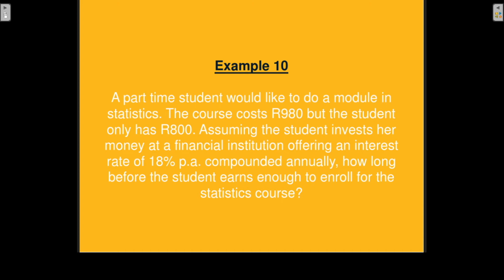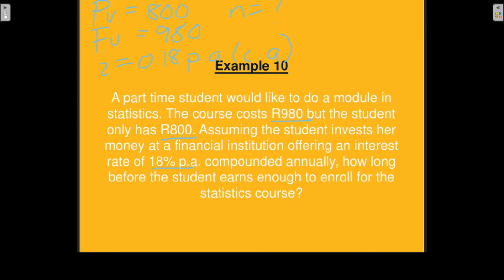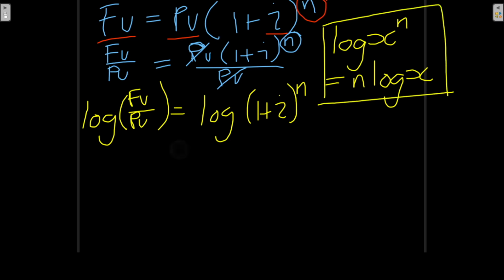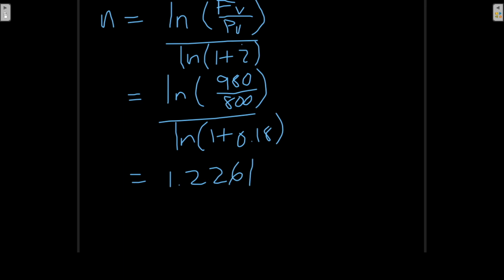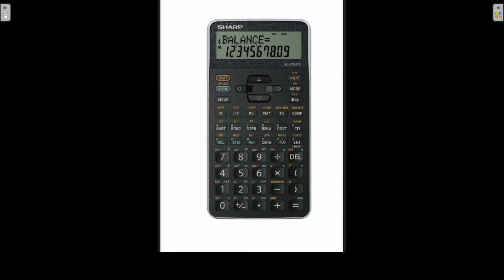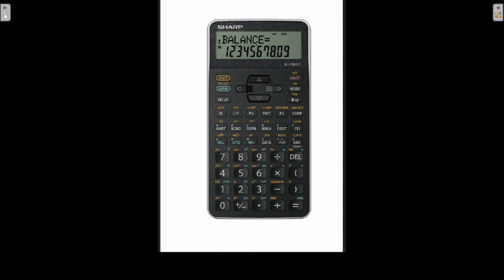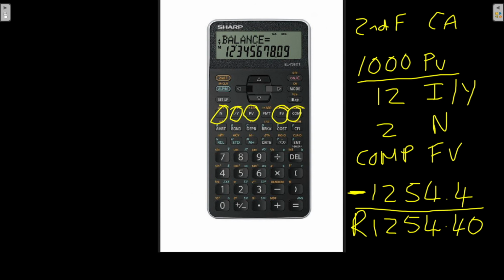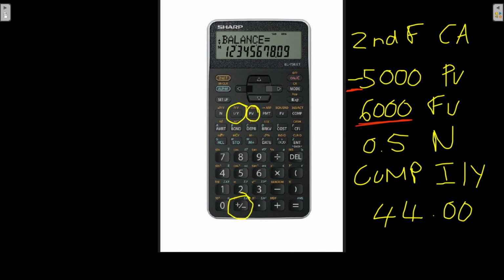STAV101 Lecture 2C: Compound interest Example 10 and introduction to financial calculator